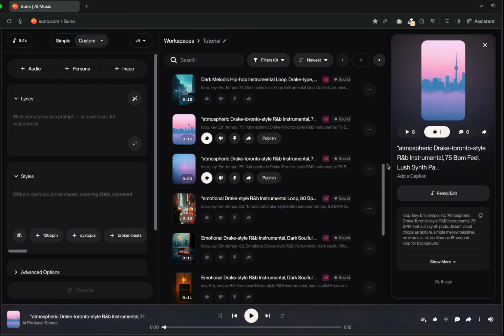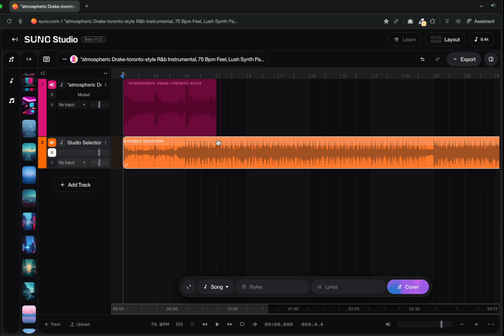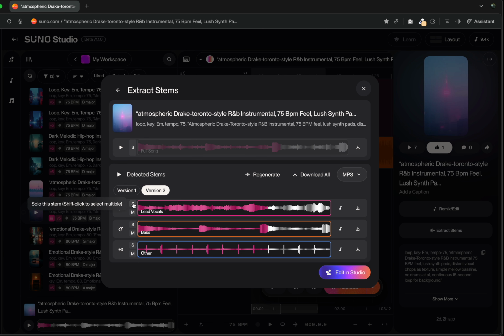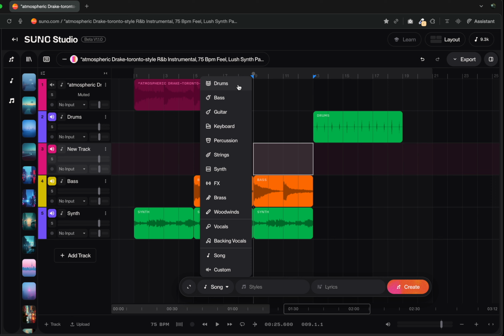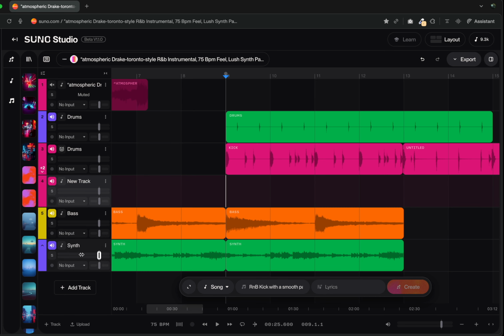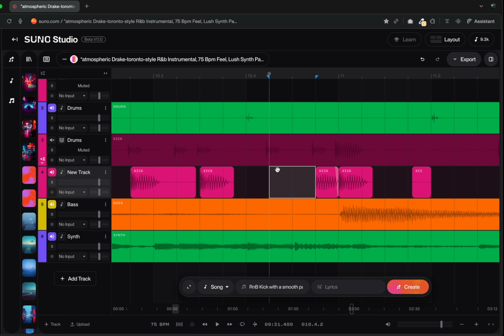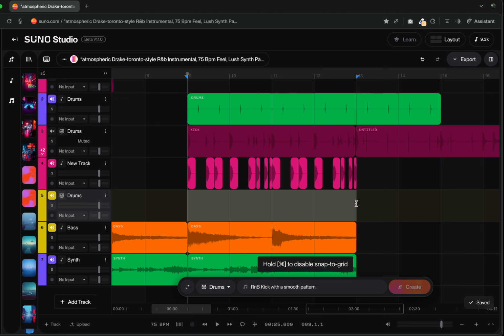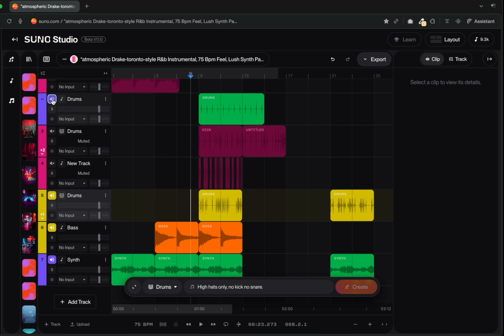Pro Suno Drum Hacks Revealed